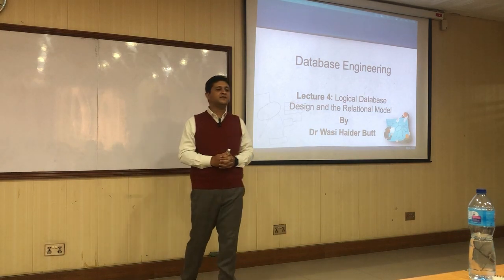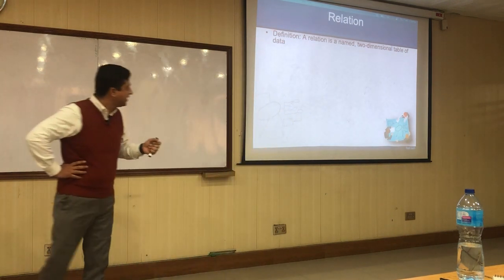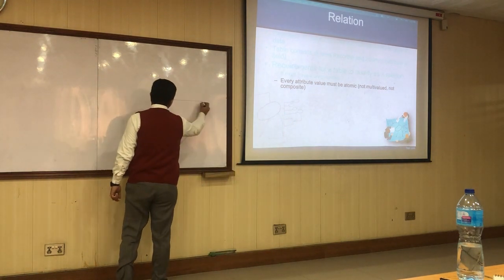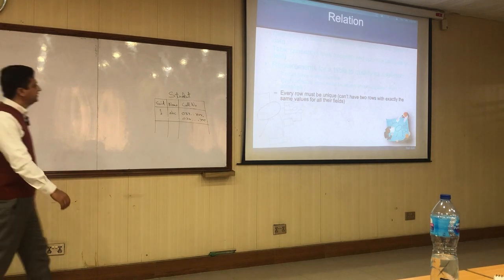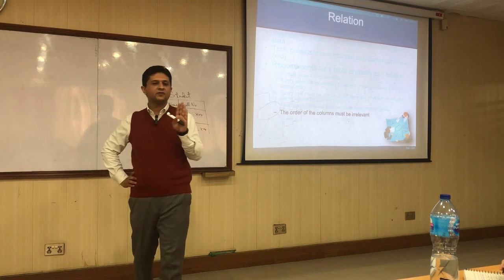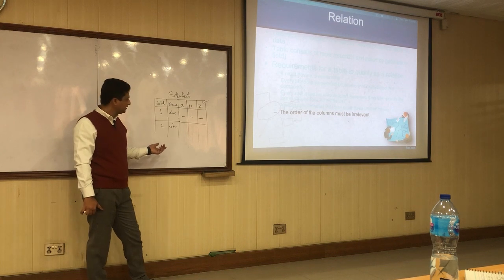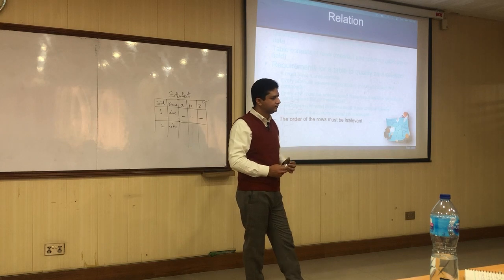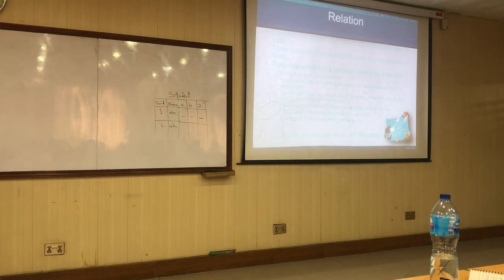Relations (Tables) in Database: Database systems design